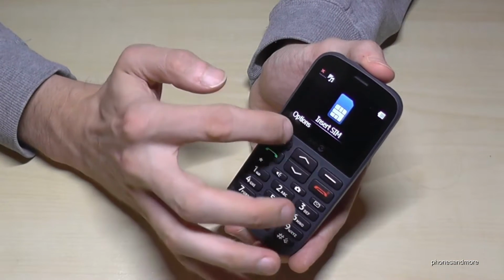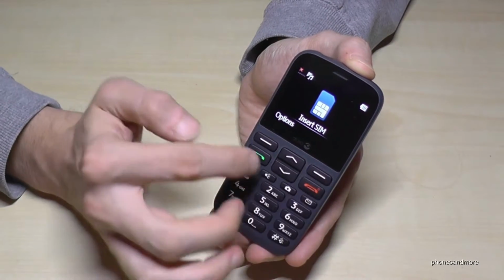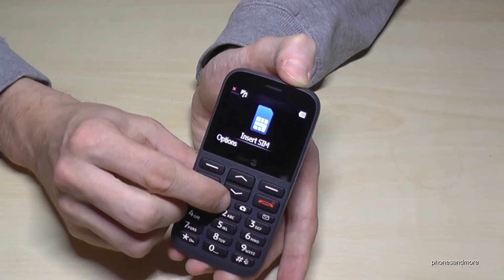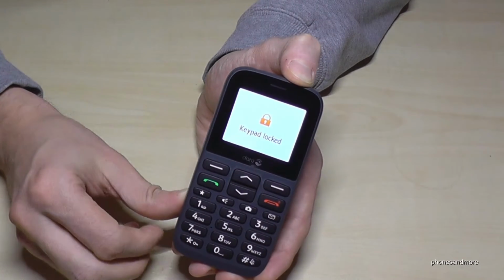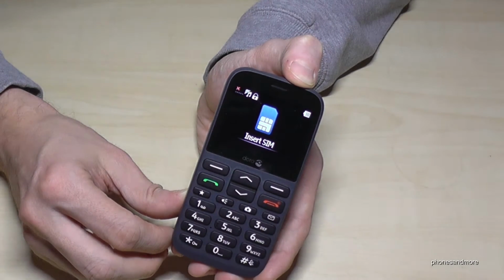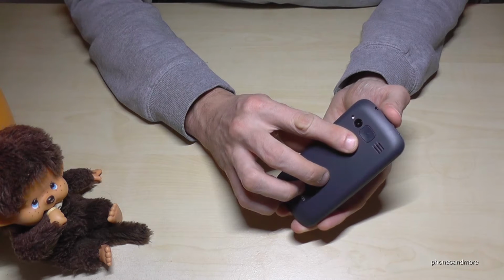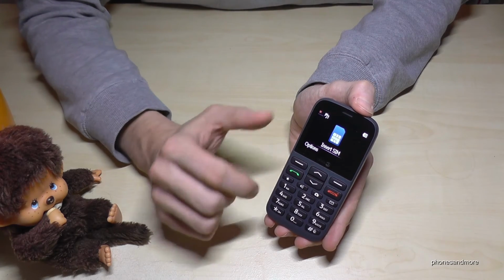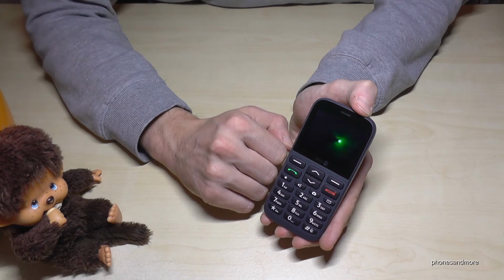Doro 1370: What are the buttons for? description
With this video, I want to show you a small description for the buttons of the Doro 1370.